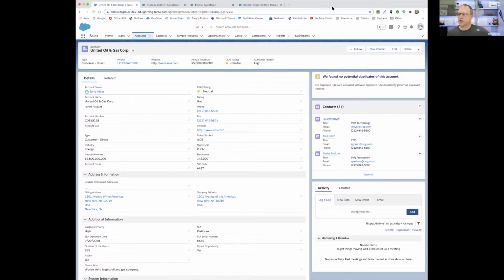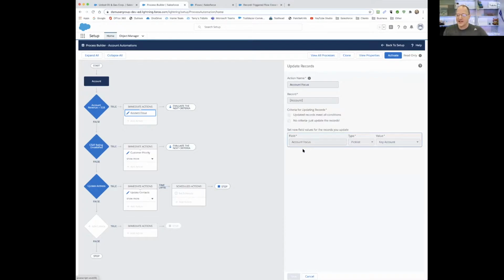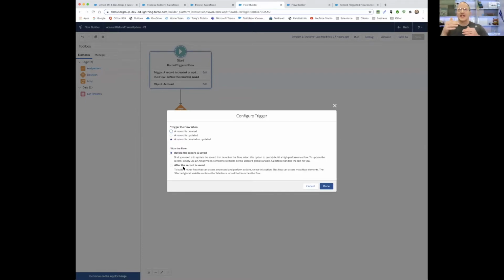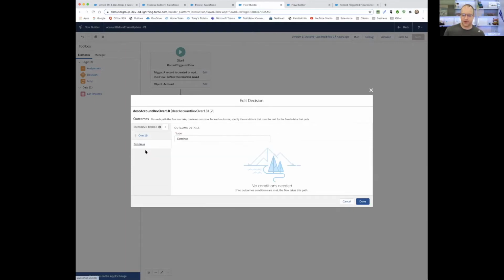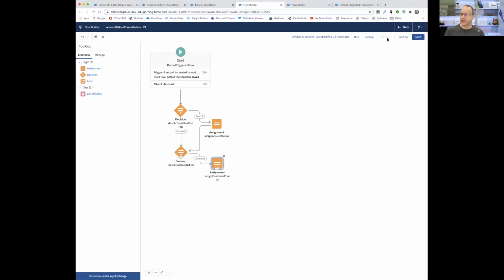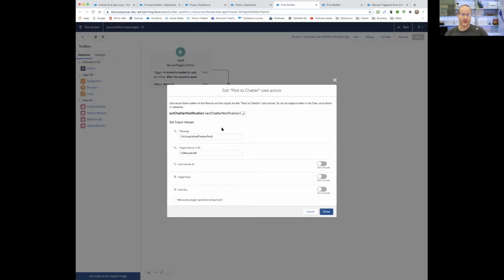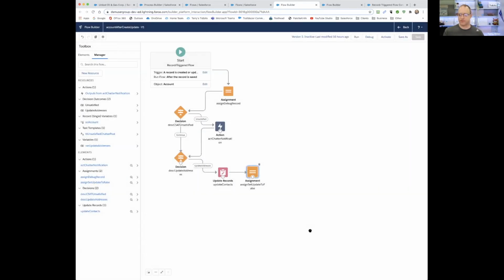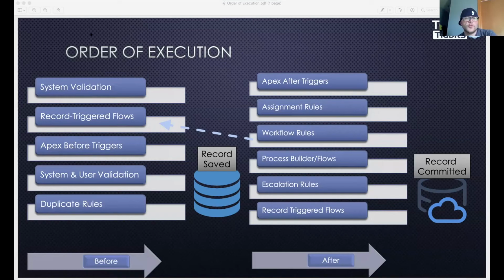Des Moines, IA Salesforce User Group Meeting - Record Triggered Flows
Terry Miller helps us see how similar Salesforce Record Trigger Flows are to Process Builder and how simple it can be to transition to Flow